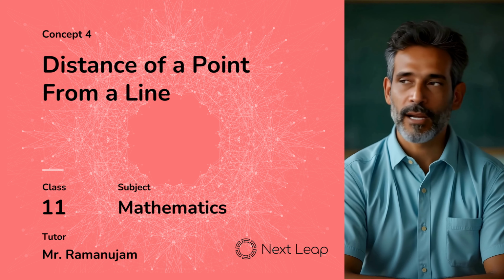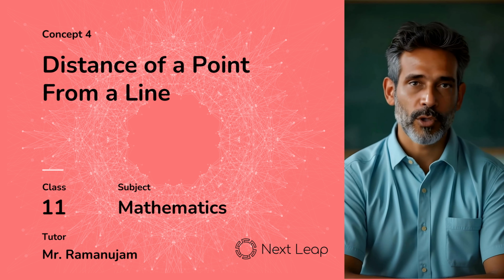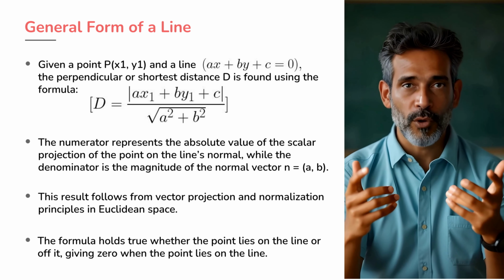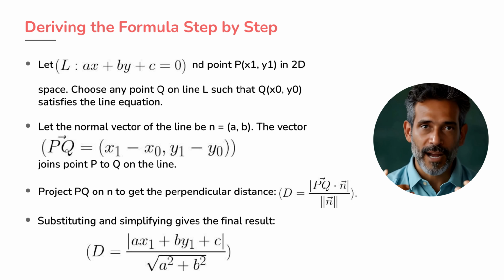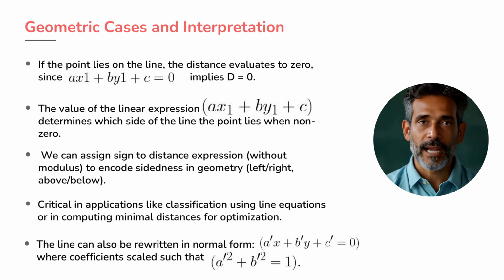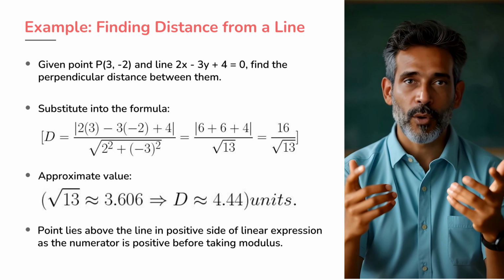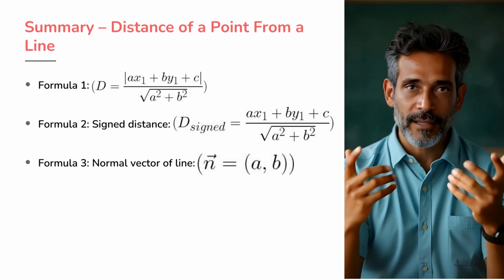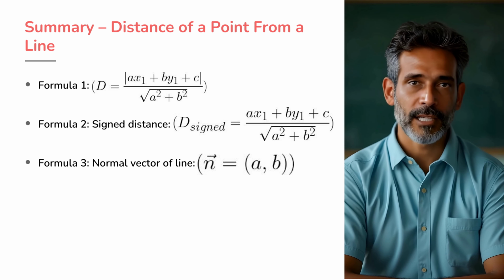Distance of a Point From a Line | Class 11 Maths | Straight Lines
Learn How to Calculate the Distance of a Point From a Line in Coordinate Geometry!
 In this video, we explore the concept of the Distance of a Point From a Line from Class 11 CBSE Mathematics (Chapter 9: Straight Lines). This concept is essential in coordinate geometry and is widely used in optimization, physics, and real-world applications like navigation, engineering, and projections.
We’ll start with the geometric meaning of the distance between a point and a line, followed by the algebraic distance formula. Then, we’ll derive the formula step by step using vector and coordinate geometry concepts. Next, we’ll analyze special cases and interpretation of the formula, including signed distance and sidedness. Finally, we’ll solve a worked-out example and wrap up with a summary of key formulas for quick revision.
This video will give you complete clarity and confidence in handling exam questions on this topic, while also showing its real-life significance.

 1️⃣ Distance Between a Point and a Line – Geometric interpretation.
 2️⃣ Distance Formula – D = |ax1 + by1 + c| / √(a² + b²).
 3️⃣ Deriving the Formula – Step-by-step explanation using vector projections.
 4️⃣ Geometric Cases and Interpretation – On-line points, signed distance, sidedness.
 5️⃣ Example – Finding distance of a point from a line with full solution.
 6️⃣ Summary – Key formulas and quick revision points.

 ✔ Exam-Oriented – NCERT Class 11 coverage with solved examples.
 ✔ Clear Derivation – Understand not just the formula, but where it comes from.
 ✔ Real-Life Applications – Learn how this formula is used in physics, optimization, and engineering.
 ✔ Competitive Edge – Important for JEE, NEET, and other entrance exams.
 ✔ Quick Revision – End summary helps for last-minute preparation.